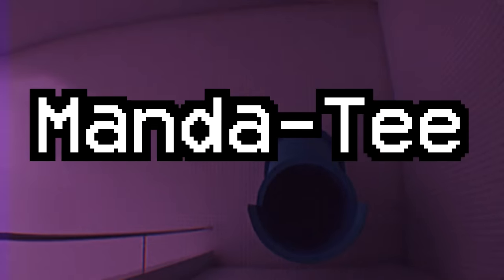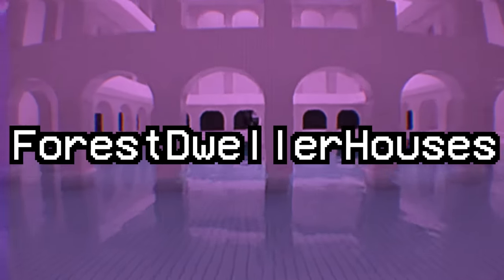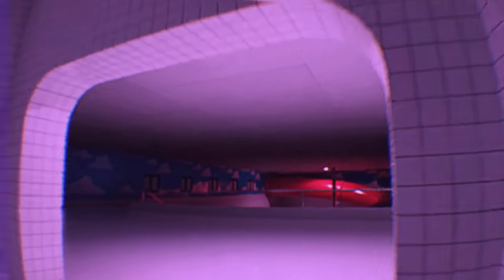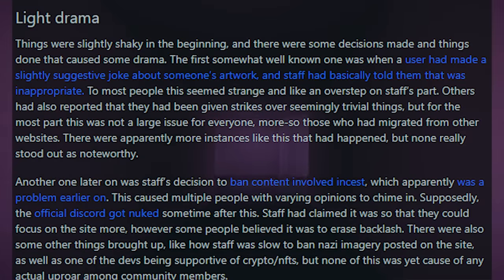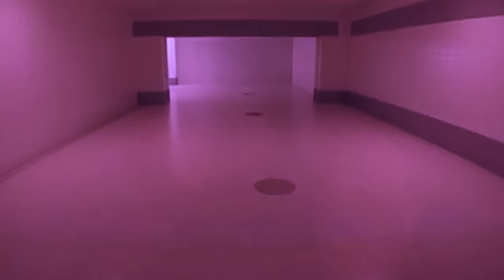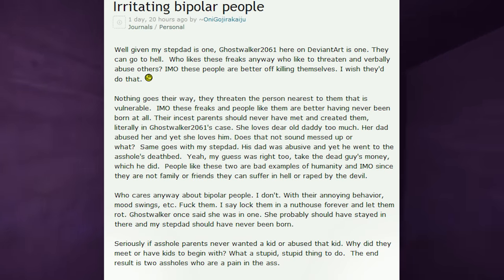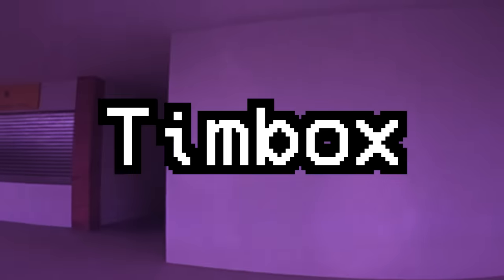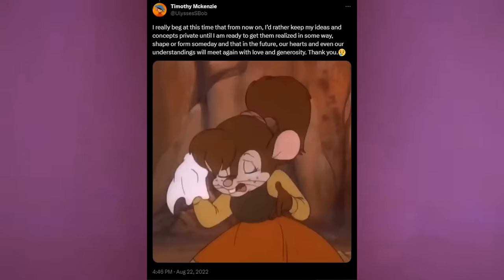The Ultimate deviantART Iceberg Explained Part 5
✅ Install Raid for Free Mobile and PC and get a special starter pack with an Epic champion Drake 🎉 Use the Promo Code JTSKIN before October 7th to get both the Epic Champion Stag Knight and Gilded Glider Custom Skin!

I hope you all enjoy part 5 of the deviantART Iceberg!